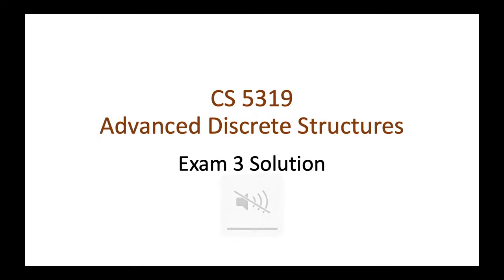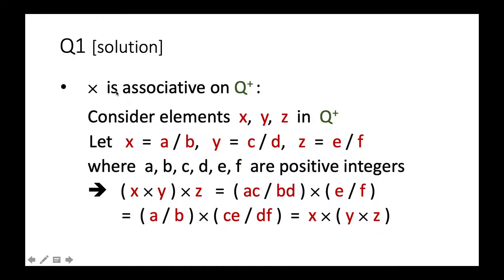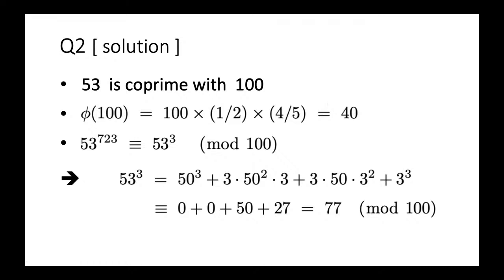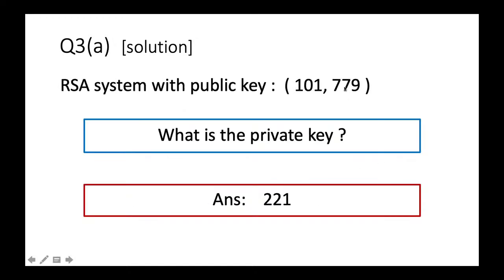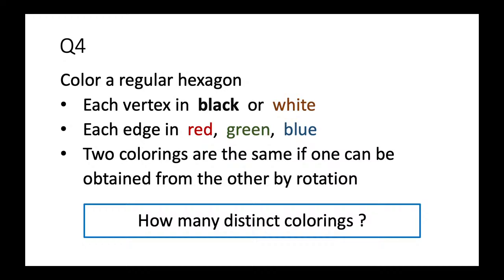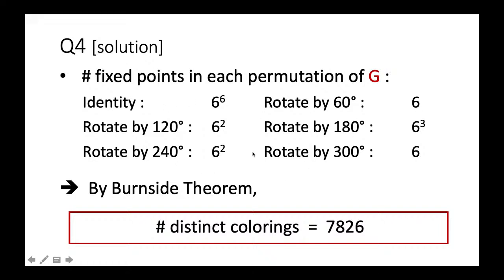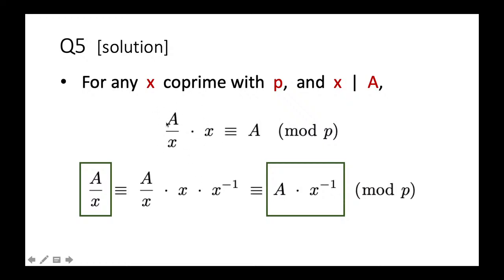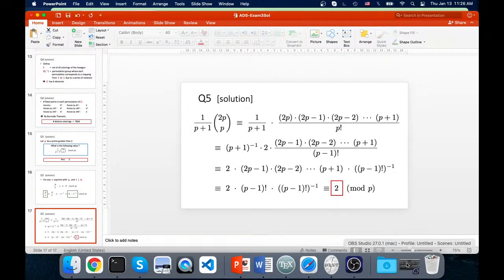Exam 3 Solution